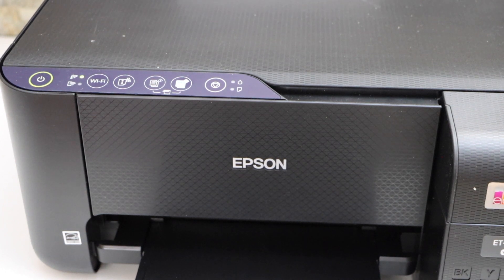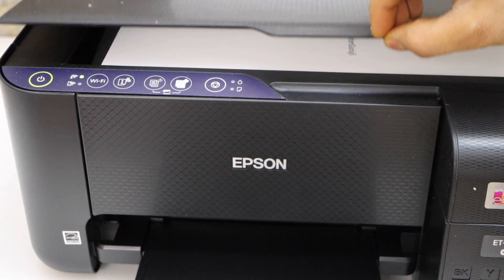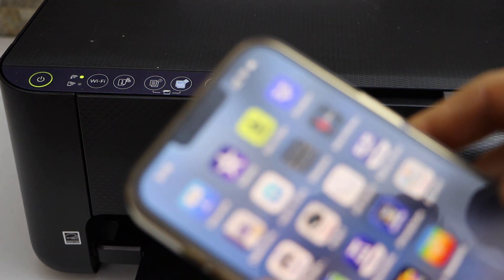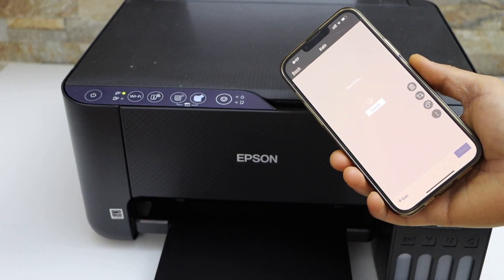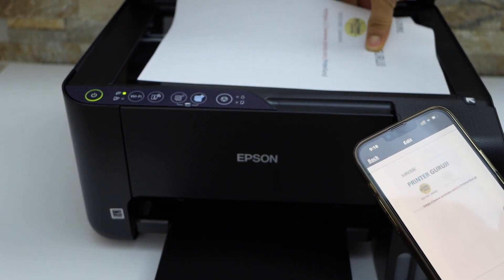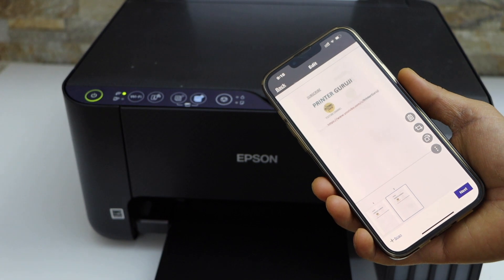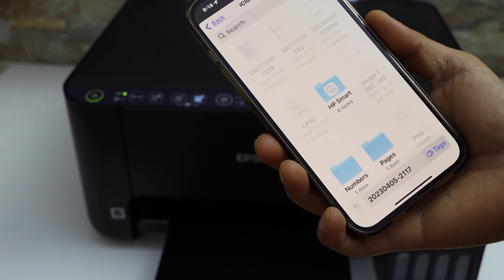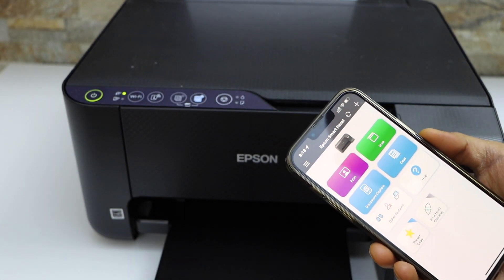Epson EcoTank ET-2810 Scanning.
This video reviews how to do the scanning and save as PDF file with Epson EcoTank ET-2810 Printer.